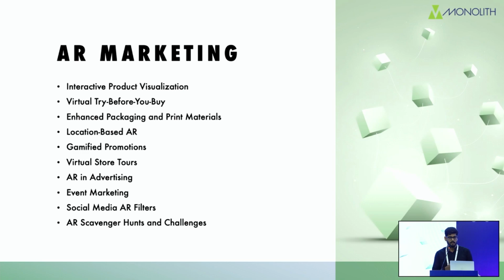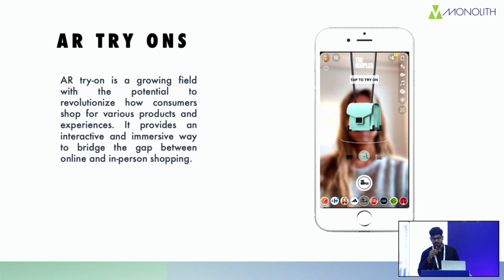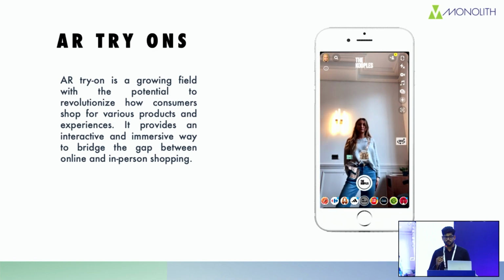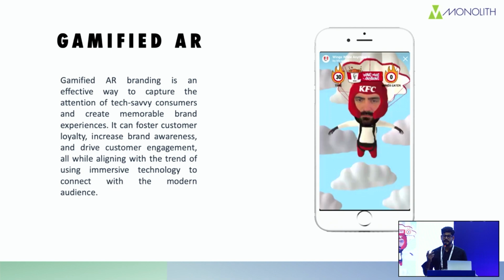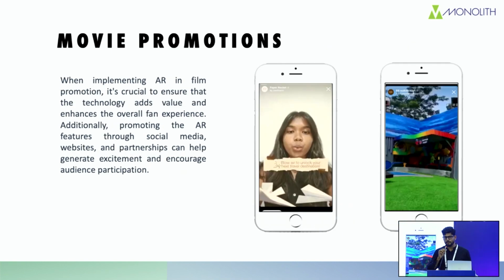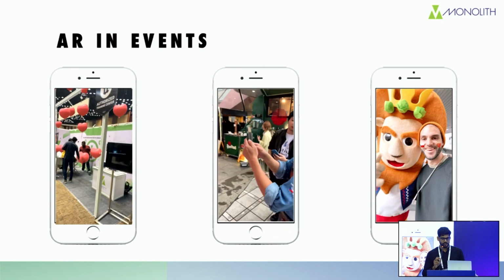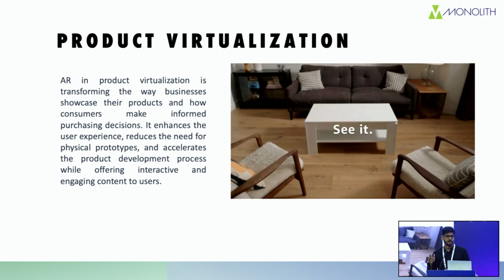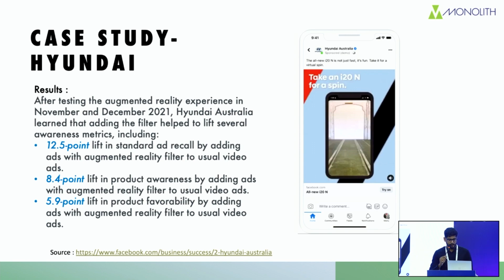Next gen Branding and Promotions using AR technology